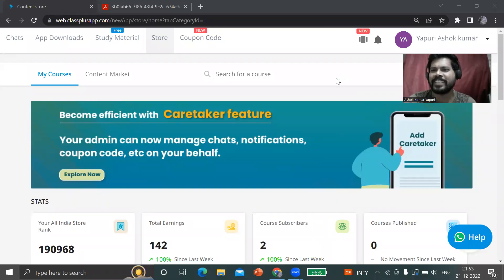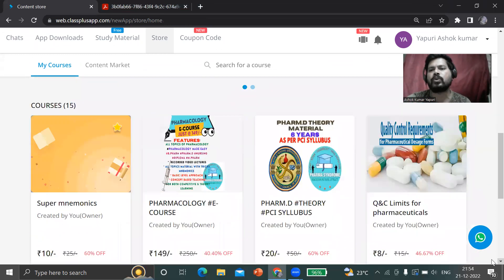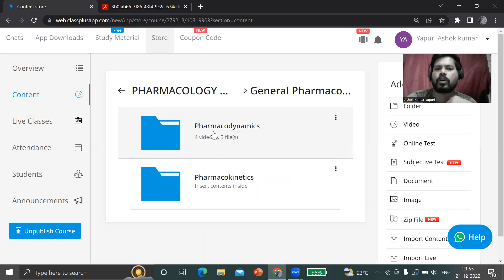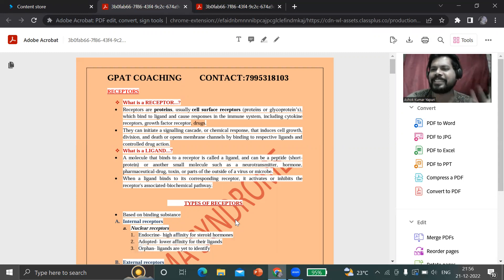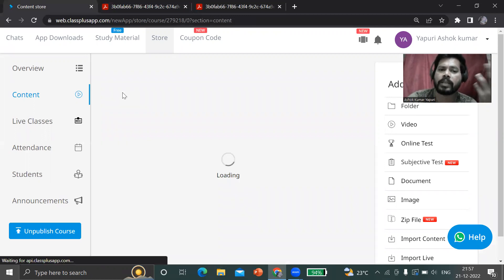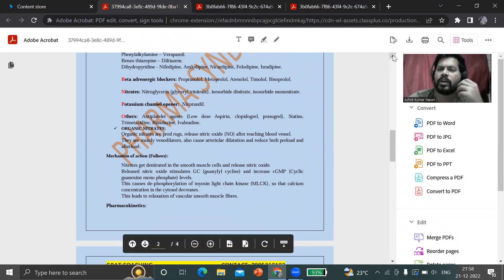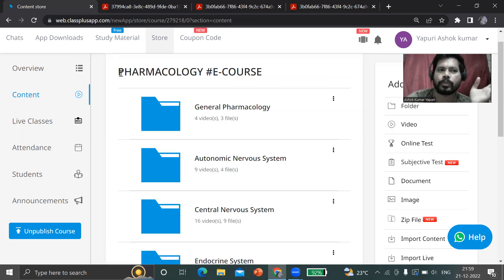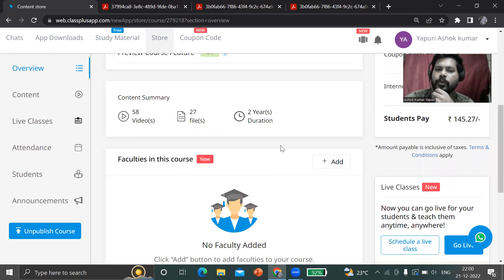PharmacologyE-Course pharmacologyin3months bpharm mpharm pharmd mpharm diploma nursing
Hi... This video is about Pharma syndrome - Pharmacology E-Course
Course for pharmacology learners